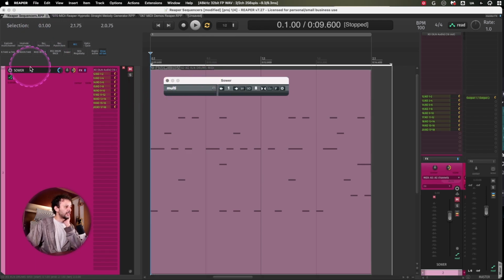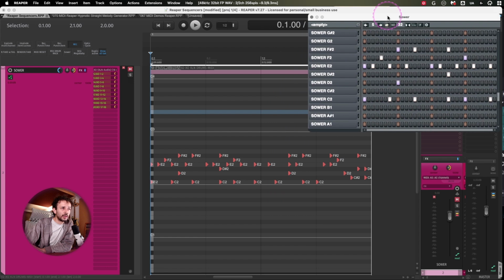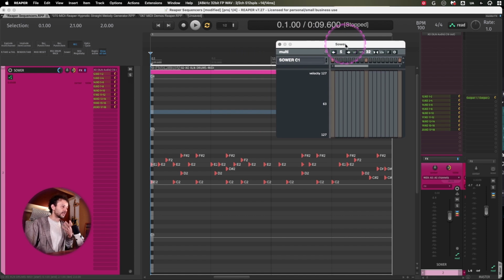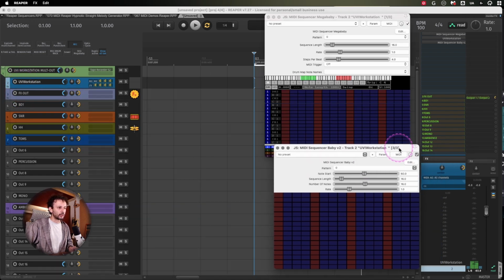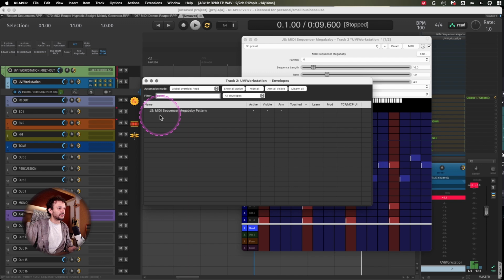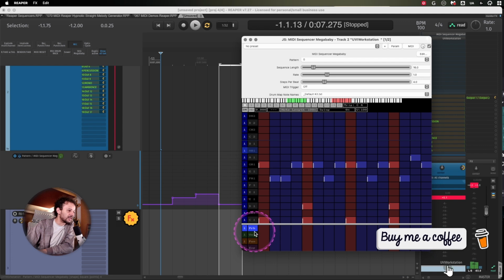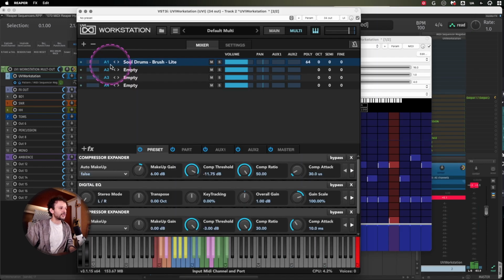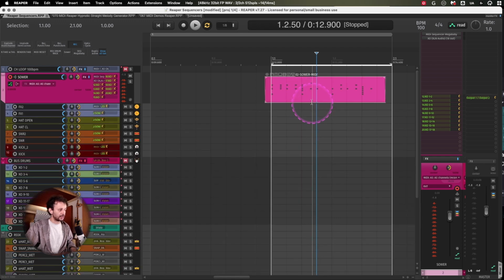Program Drums in Reaper: Free Drum Sequencers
In need of other Drum Editing workflows? Try these two.

How to Use Multi Out Instruments, FX? Do it once & work faster, XO by XLN Audio

❣️ Channel Support ❣️